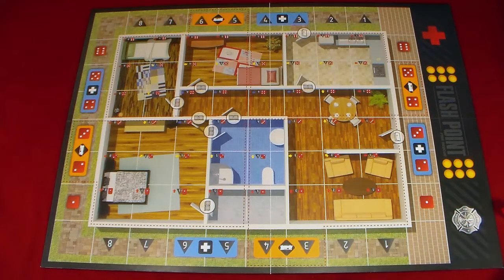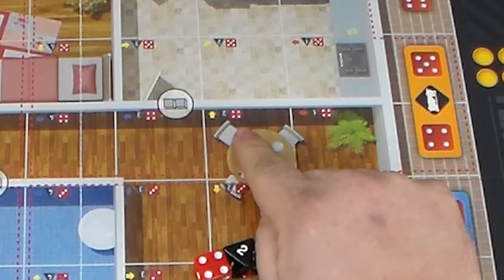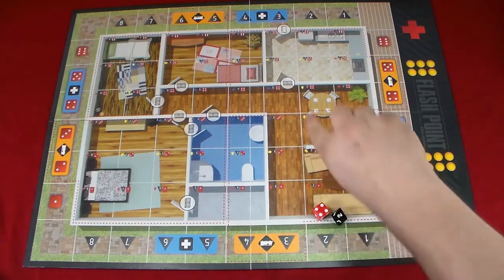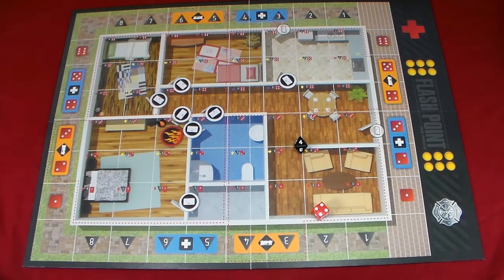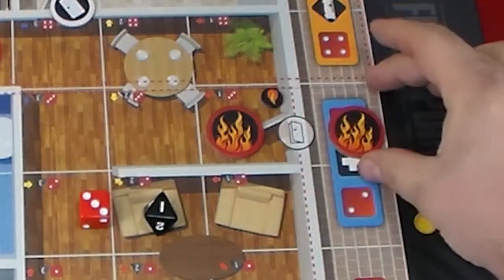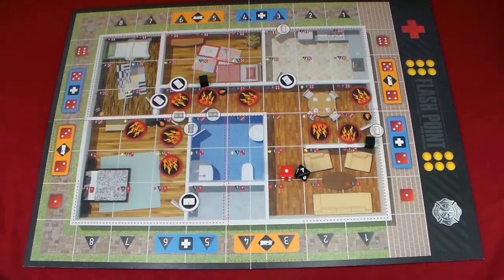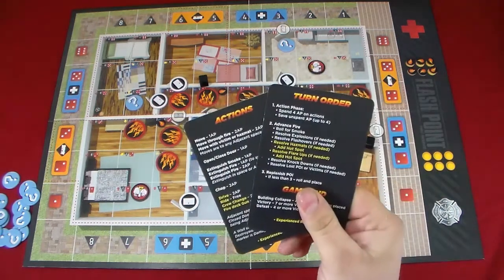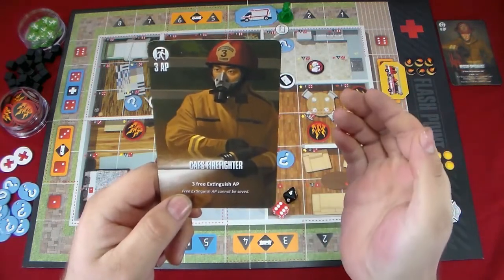Runthrough #13: Flash Point Setup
In this video we will be setting up the board for the advanced version of Flash Point: Fire Rescue.

Board description: 00:16
Door placement: 07:20
First explosion: 08:10
Second explosion: 11:56
Third explosion: 13:18
Hazardous material placement: 15:46
POI placement: 16:31
Example of hot spot placement: 18:37
Player set up: 21:06

These videos are not meant to replace the rules or show advance strategic gameplay.  They are simply the basic play of the game meant to give people a feel of the game.  For more info on Flash Point check out the BGG page.